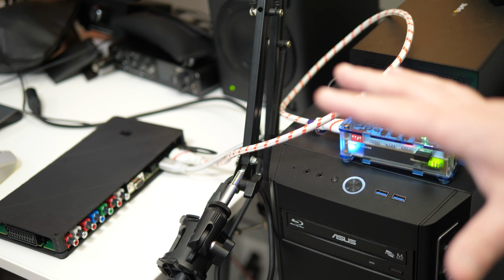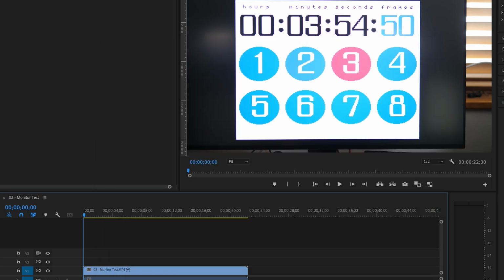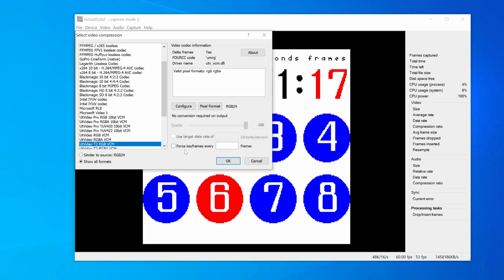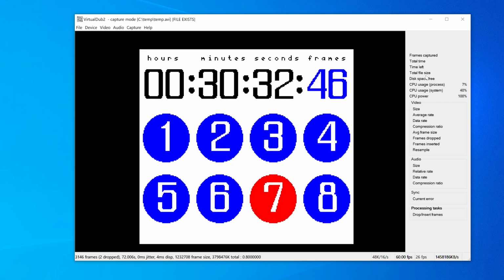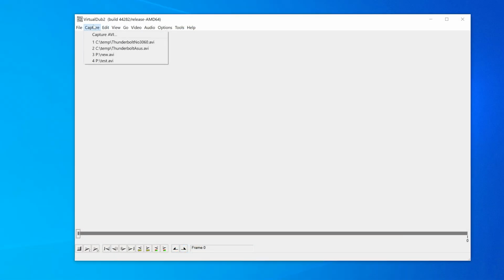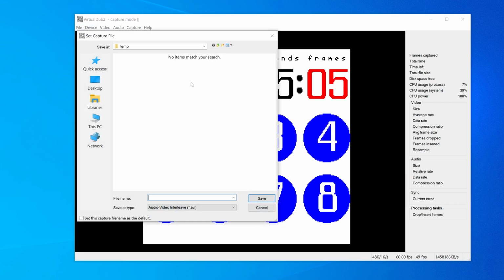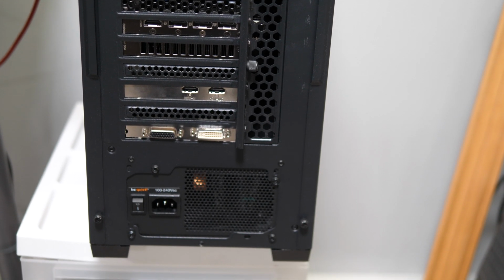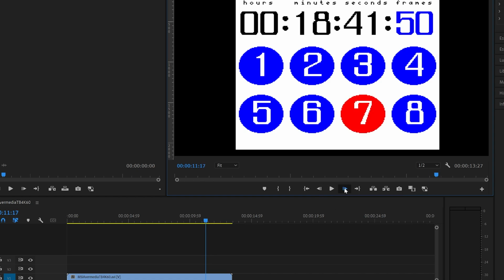Pushing Thunderbolt Limits for 4K Capture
This video tests the maximum advertised 40GBps bandwidth of Thunderbolt and finds real-world results of more like 30GBps.  While this will NOT matter in most cases, if true, this will prevent reviewers & video analysts from recording lossless 4K60 4:4:4 via Thunderbolt.  And it could also mean limitations for people using modern video cards externally.  If you’re a fellow nerd, join me to see if I’m onto something.  And if not, that’s fine too.

PC Build:
Thunderbolt Card (only for 1st MB)
Motherboard #2 (only difference is color)
PCIe 4.0 NVME
Sonnet Echo Express SE1 TB Enclosure
StarTech.Com TB Enclosure
Extra Thunderbolt Cable

Capture Cards:
Live Gamer Bolt
Live Gamer 4K
Blackmagic UltraStudio 4K Mini
Datapath VisionSC-DP2

00:00  Intro
01:04  Why Test?
02:34  Verify Source
05:09  Setup
08:05  PCIe TB Card
13:37  Integrated Thunderbolt
16:57  Conclusion???